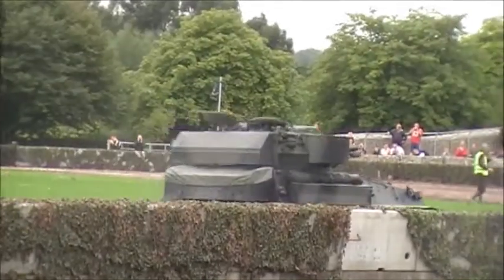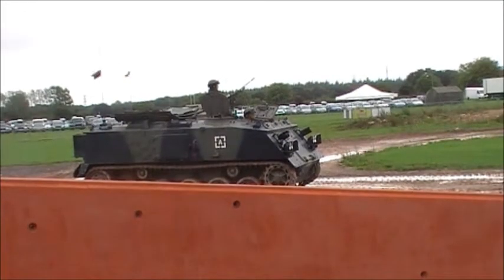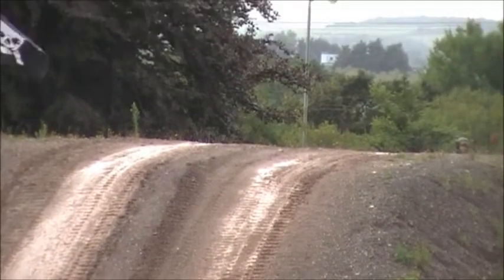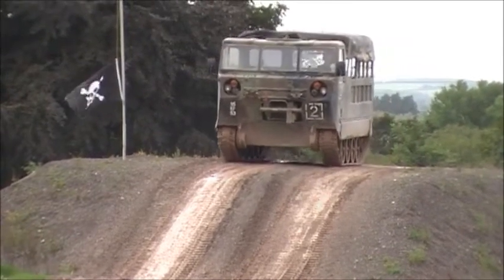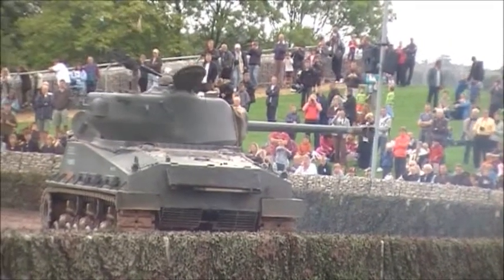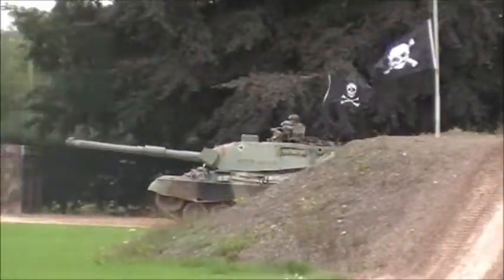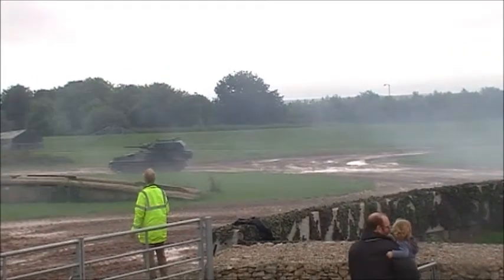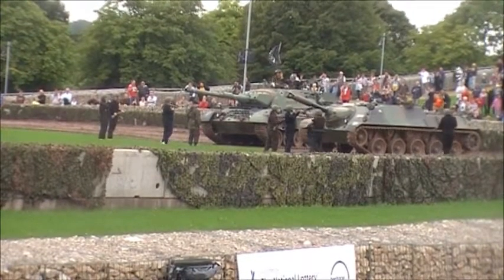Bovington Tank Museum (The Battle Demonstration) - 26/08/2010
Outside the main museum building at Bovington, there is a large demonstration area where the operational tanks are put through their paces allowing demos of battle scenarios to be created.
This video filmed on Thursday 26th August 2010 shows such a demonstration featuring a large selection of tanks and transports in action.